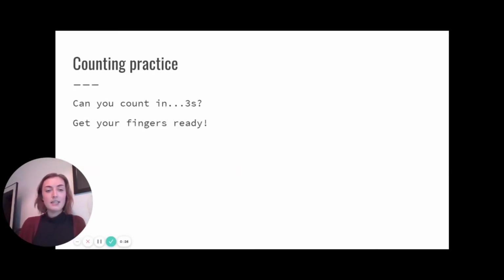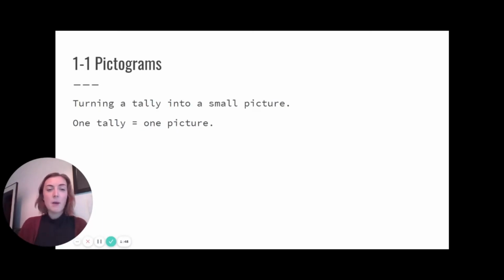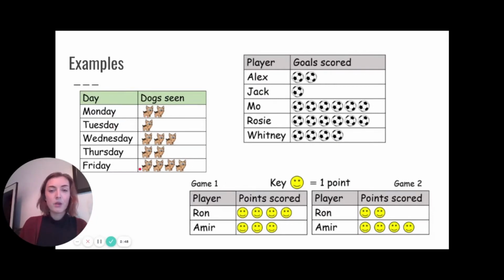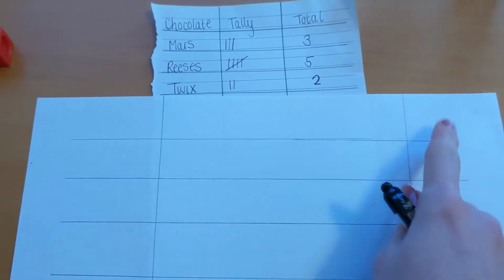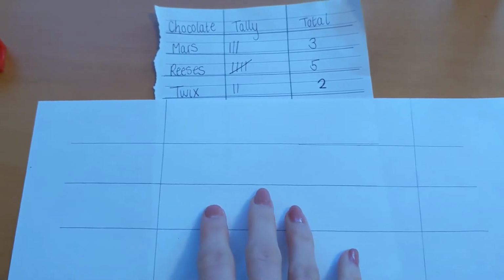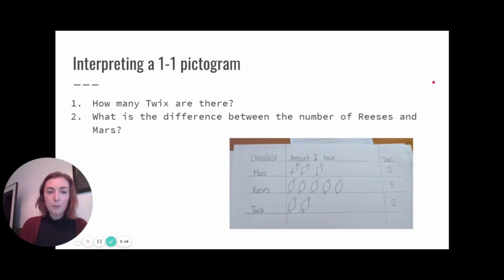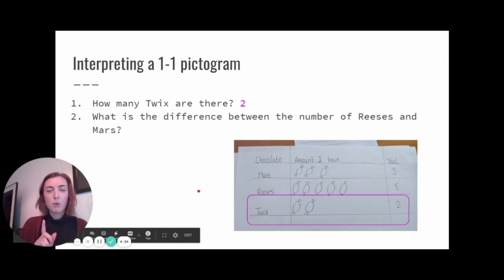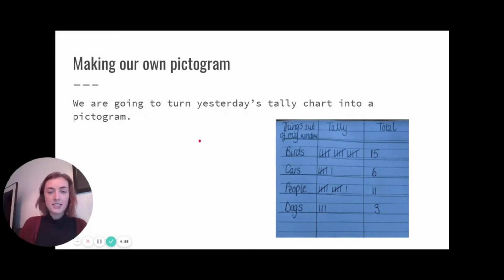Maths - 1-1 pictograms